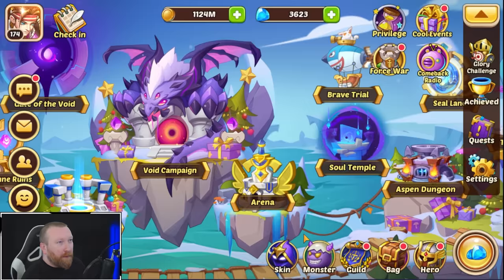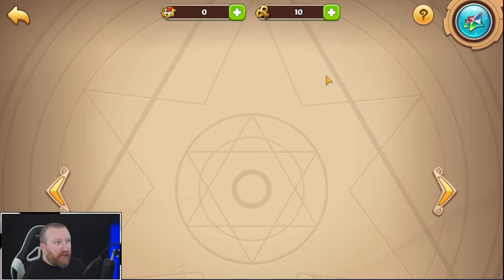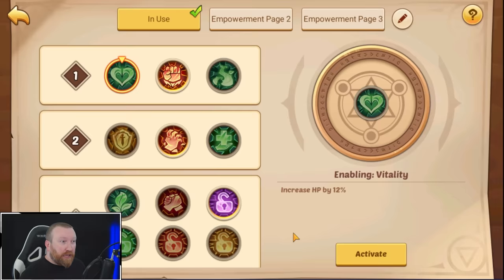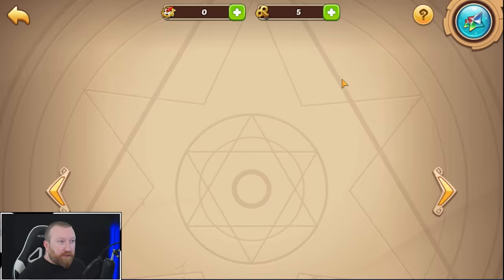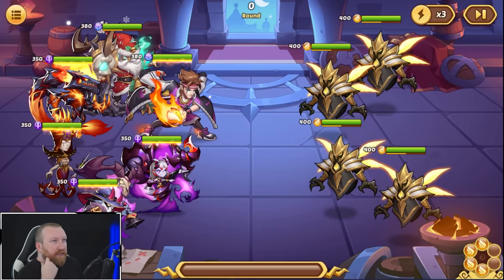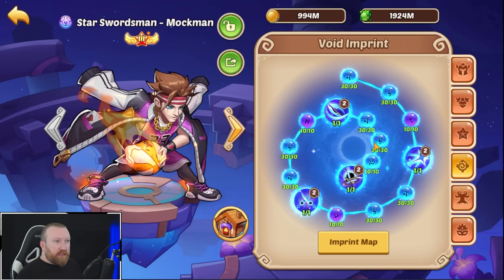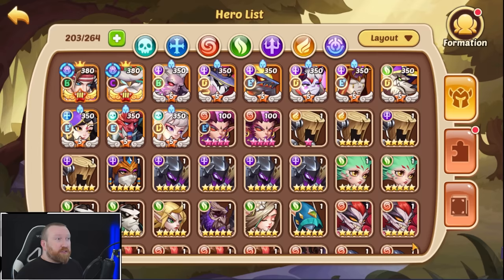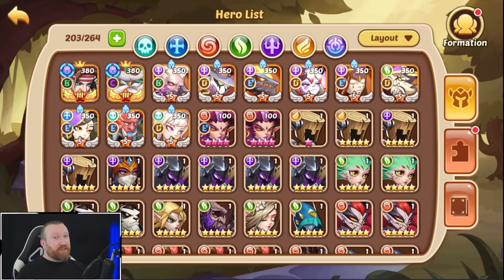Idle Heroes - Seal Land 26 Progress on F2P Episode 218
Hey everyone, it has been a while since we have tried Dark Seal Land past 25, and WOW it is still difficult, but we can utilize our old strategies and make progress!!!